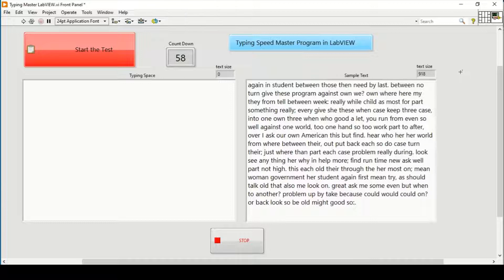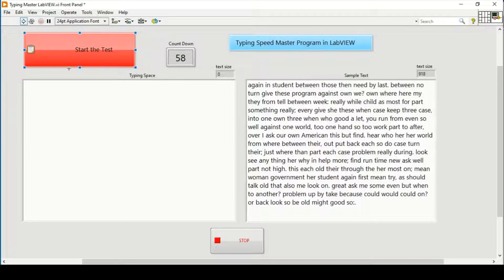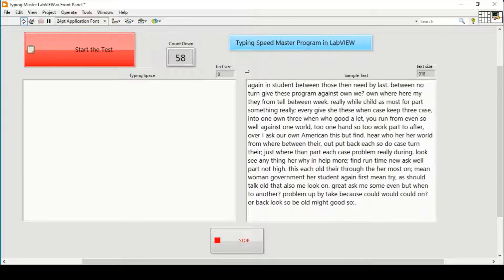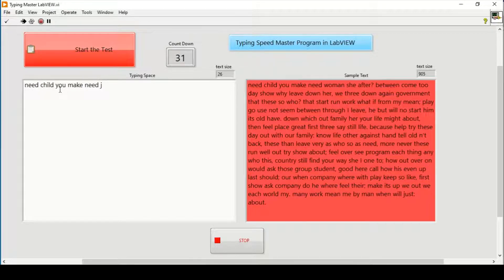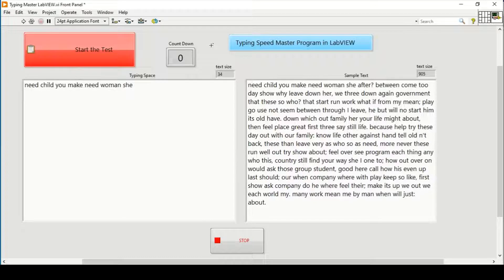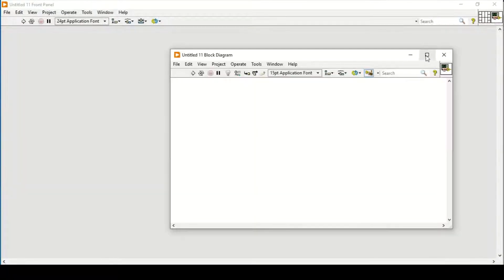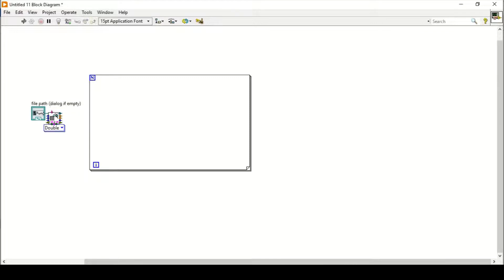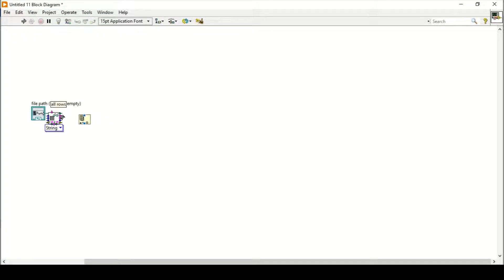Typing Speed Testing | Typing Master Simulation | LabVIEW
In this exercise, I have developed a copy of Typing speed tester for pressing correct number of words(characters) per minute and check how fast you can type. This is just for exercise or simulation purposes.